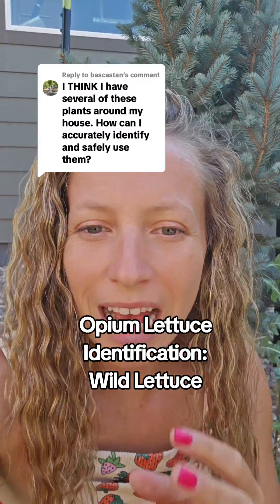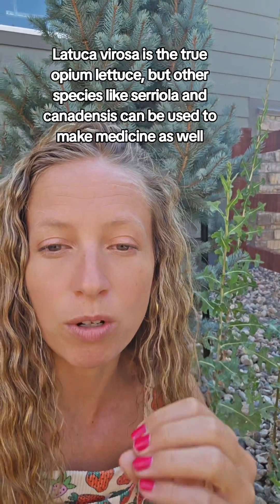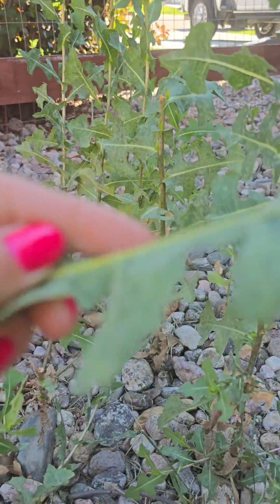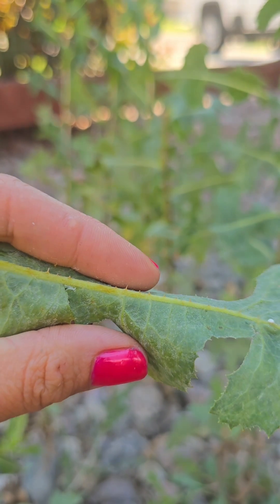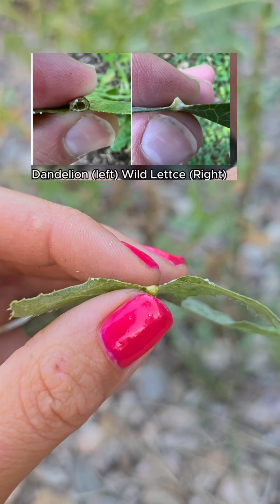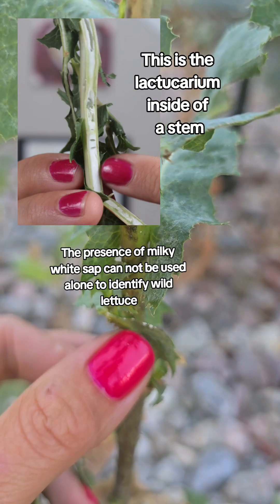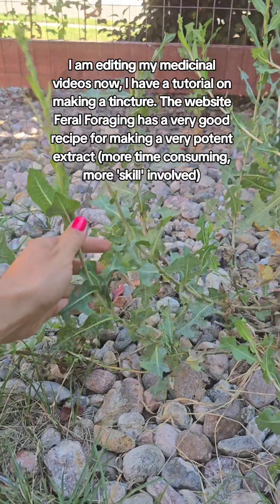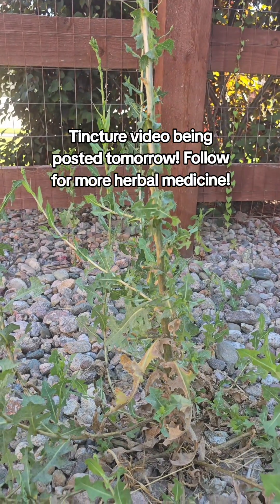How To Identify Wild Lettuce (AKA Opium Lettuce)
Another video with some more information on identifying wild lettuce. The wild lettuce growing in my yard is lactuca serriola, while true opium lettuce is lactuca virosa. Several of the lactuca species can be used just like the virosa to make medicine. I have already dried the leaves for teas and smoking, and have made a tincture and will post the instructional video tomorrow.

This is not an opiate but was given this common name in the 1800s because it was used in place of opium due to it's analgesic and sedative properties.

A summary of how to identify wild lettuce species. First become aware of what species of wild lettuce grow in the US. The most common ones from my experience are the lactuca serriola and canadensis. These varieties can be used for medicine making, I have not heard of any other species besides these and the virosa being used for medicine, if you find another species you can ask your local herbalist If it is worth your time to process into medicine.

1) Look for spines on midrib of underside of leaf. This may not be present in canadensis immature forms.

2) Cross section of midrib of leaf will be a triangular shape!

The two main benefits of this plant are it being an analgesic (pain relieving) and sedative. So this plant is most commonly used for pain relief, insomnia, sleep issues, and is often used topically for pain relief as well. It is also known to be good for the respiratory system. This is a potent plant with many benefits, but it is not a plant one would consume daily for long term use. Use as needed for pain management and more. Remember to always properly identify you plants before consuming and do your research, especially if you have pre existing conditions or are on medications.